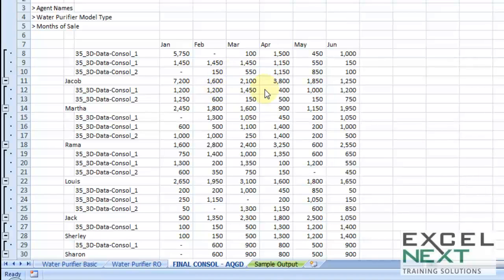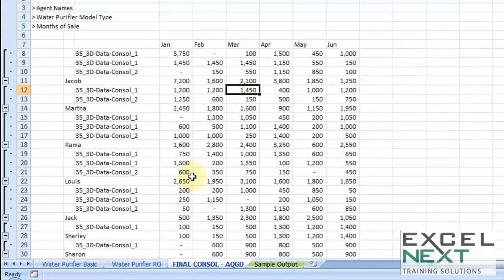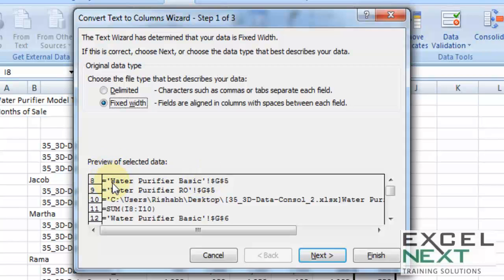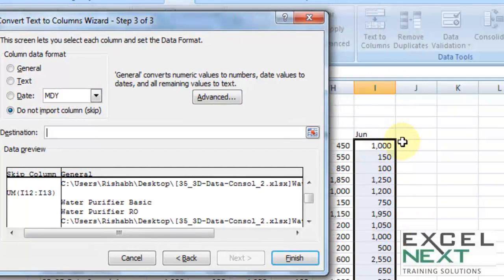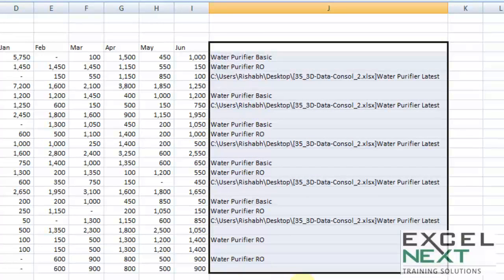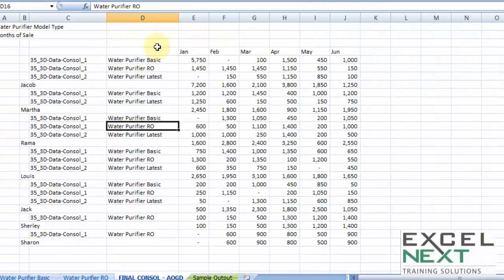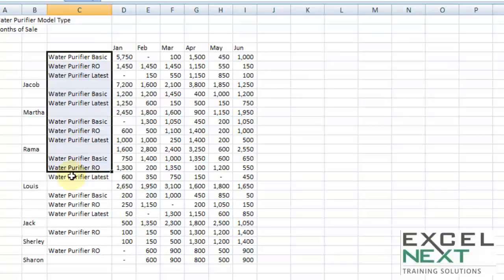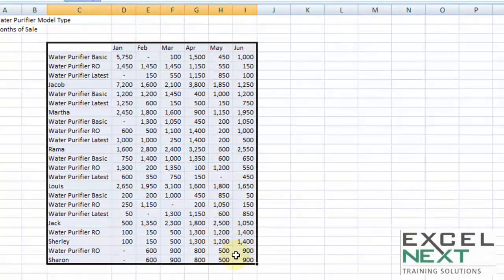070 LEARN EXCEL : 3 D Data Consolidation from same different Workbooks #2